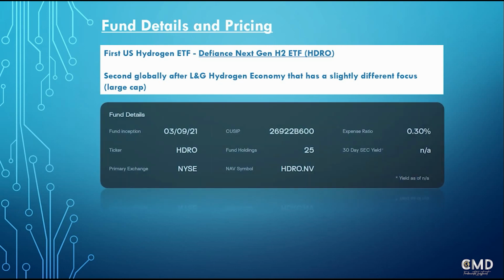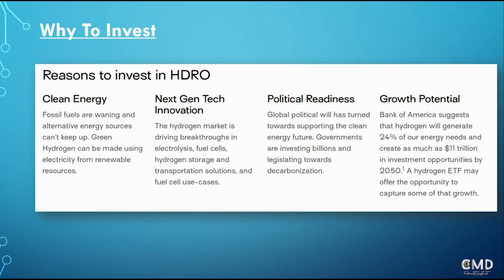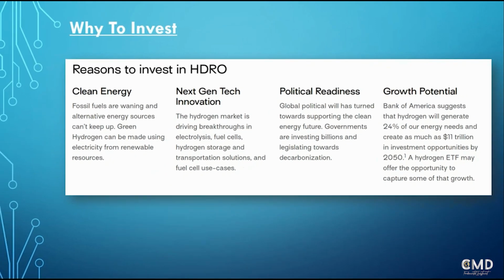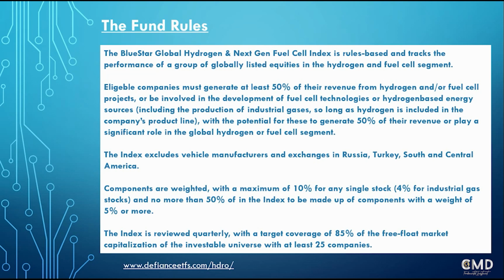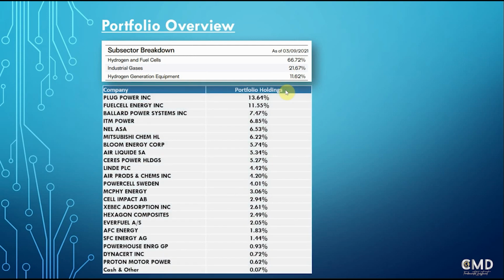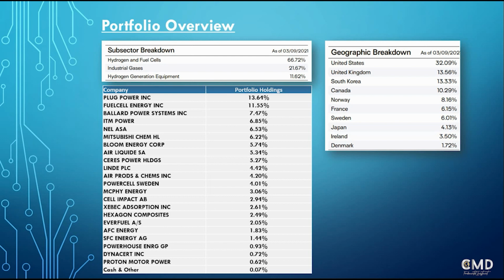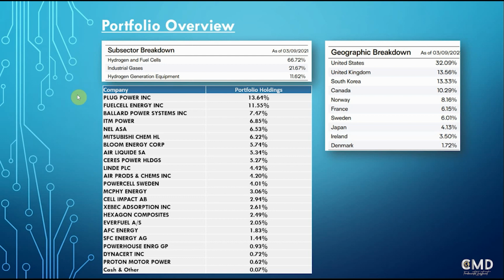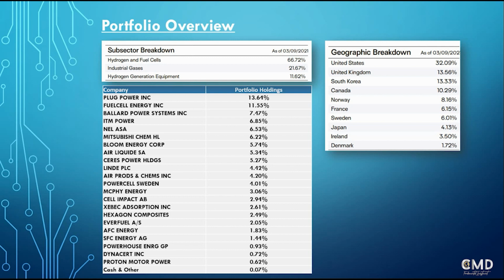NEW HYDROGEN ETF - The First in The US - Should You Buy Or Not?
In our opinion some of the best books for investors (CommissionsEarned)
The "Goodfather" of all investment books
Fantastic investment book for beginners

Please also check out our newly created Patroen site, where We will upload a lot of additional bonus information and content not shown in the video + give the ability to request individual company reports

Any other suggestion for improvement on the video and / or additional content, please send a message in the comment section of the video.

* Remember to adjust the quality of the video if you are having problems reading the tables *